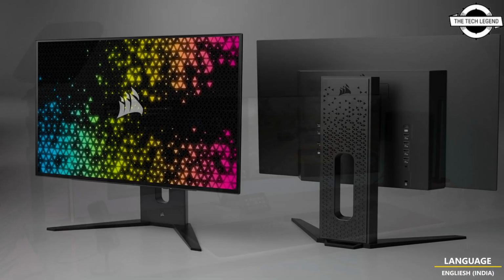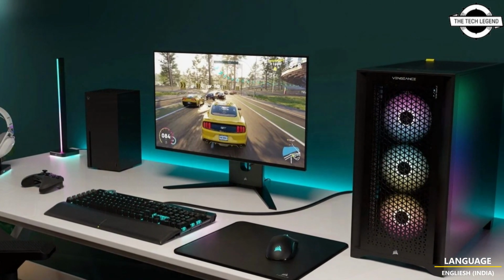CORSAIR XENEON 27QHD240 OLED Gaming Display Launched - Priced @ $999.99 - All Spec, Features & More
PRODUCT BRAND STORE AMAZON

CORSAIR (NASDAQ: CRSR), a world leader in enthusiast components for gamers, creators, and PC builders, today announced the launch and immediate availability of the new CORSAIR XENEON 27QHD240 OLED gaming monitor. Boasting a cutting edge 3rd generation OLED panel from LG Display, the XENEON 27 OLED brings the amazing image quality, black level and response time benefits of OLED to the popular 27 in monitor size, combining stunning image quality and 240 Hz refresh rate to display everything your PC has to offer at its best. Developed as part of an ongoing close relationship between CORSAIR and LG Display, the XENEON 27 OLED uses LG Micro Lens Array (MLA) technology placing 5,117 micro lenses per pixel to boost brightness, improve viewing angle, and display stunningly bright colors. Up to 1,000 nits brightness and 98.5% DCI-P3 color gamut reveal an amazing level of detail in every image, from the brightest highlights to the gloomiest shadows, with HDR and a 1,500,000:1 contrast ratio. OLED's benefits to response time and refresh rate make the XENEON 27 OLED an ideal partner for high-speed gameplay, whether it's racing, FPS, or action games. Up to a 240 Hz refresh rate combines with an unbelievably low pixel on/off time of just 0.01 ms, and 0.03 ms pixel response time, meaning the image on screen reacts to inputs faster than you can perceive, with support for both NVIDIA G-SYNC and AMD FreeSync with ClearMR 13000 Certification ensuring gameplay remains tear-free and smooth. The XENEON 27 OLED also features an array of burn-in protection techniques to maintain a clean image, even following extended overlay, UI or operating system use, backed by a comprehensive three-year Zero Dead Pixel and Zero Burn In warranty. Able to display everything your PC can do at its best, the XENEON 27 OLED offers the amazing benefits and performance of OLED - now at 27 in. The CORSAIR XENEON 27QHD240 OLED gaming monitor is available immediately from the CORSAIR webstore and the CORSAIR worldwide network of authorized retailers and distributors. The CORSAIR XENEON 27QHD240 OLED gaming monitor is backed by a 3-year warranty, alongside the CORSAIR worldwide customer service and technical support network. For up-to-date pricing of the CORSAIR XENEON 27QHD240 OLED gaming monitor, please refer to the CORSAIR website or contact your local CORSAIR sales or PR representative.